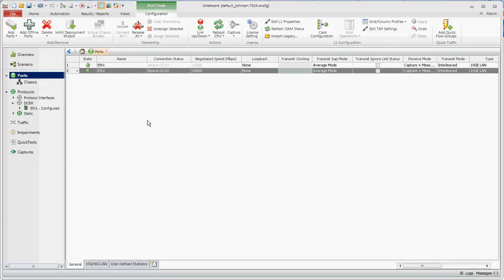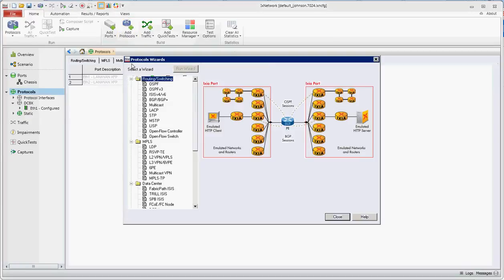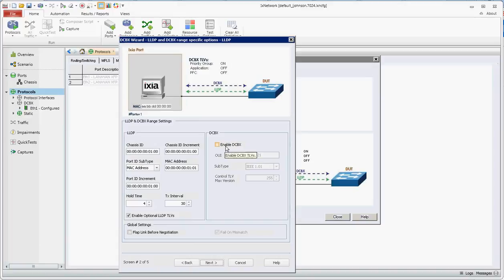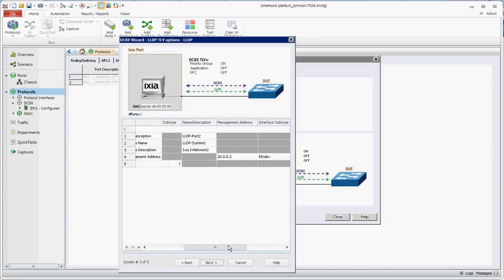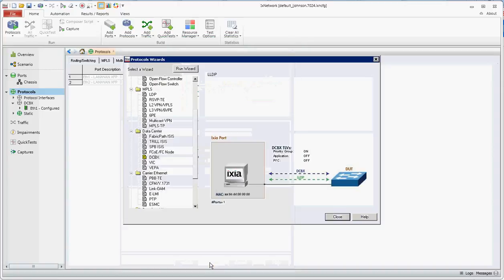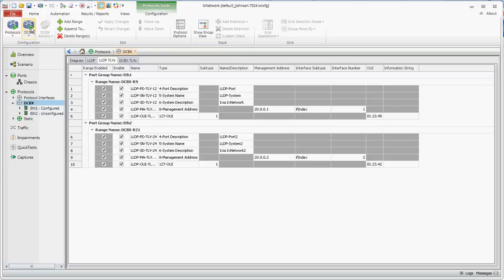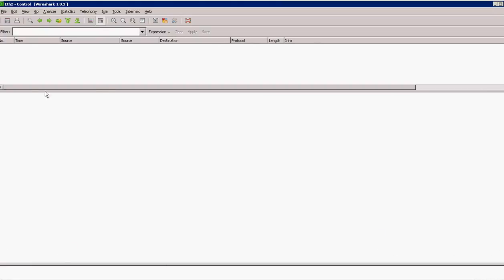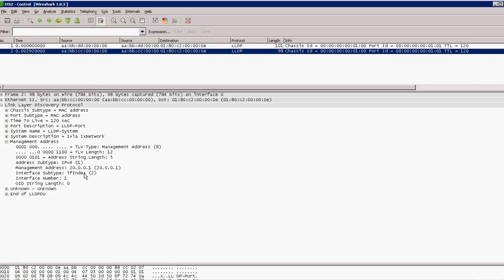IxNetwork LLDP - Classic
Demonstrates how to configure LLDP using the protocol wizard using the Classic Framework.